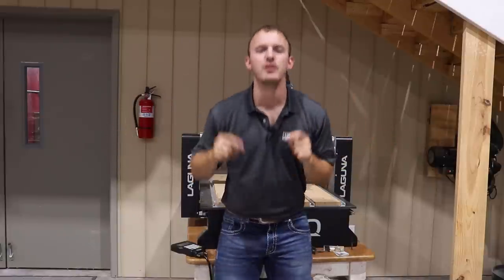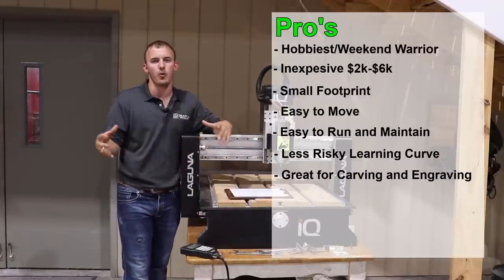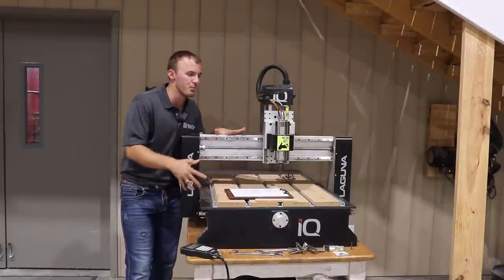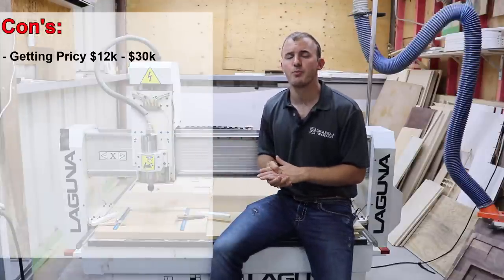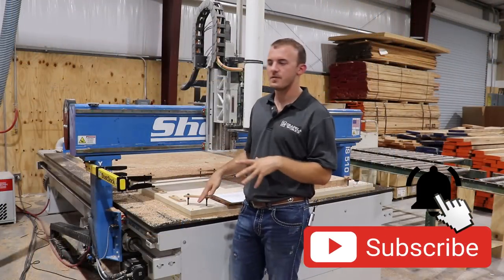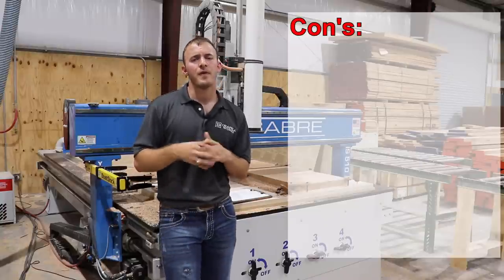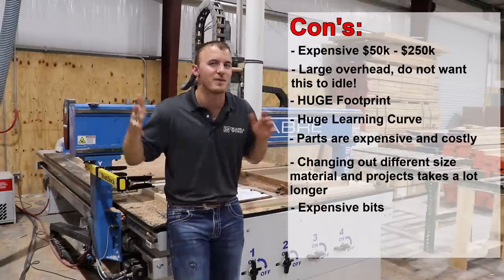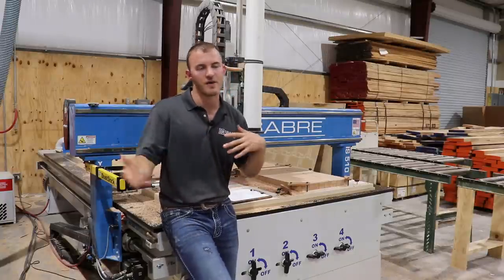Pros and Cons Different Size CNC's | Does Size Matter?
Ready to unlock CNC success?

Ryan goes over the Pro's and Con's of Different Size CNC Routers, from Beginner to Expert Level CNC machines. He uses his practical experience in the CNC woodworking Industry to go over his view on the Pro's and Con's of his CNC Machines.

Small Entry Level CNC - 0:50

Medium Intermediate CNC - 5:10

Large Industrial CNC - 10:42